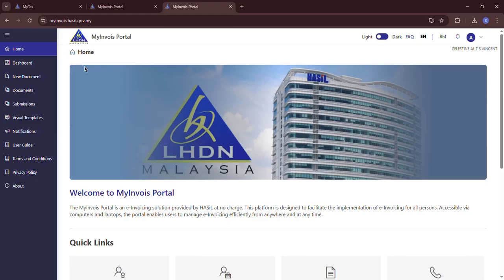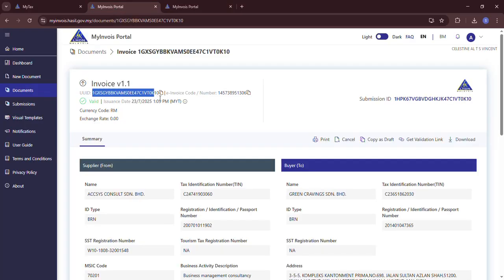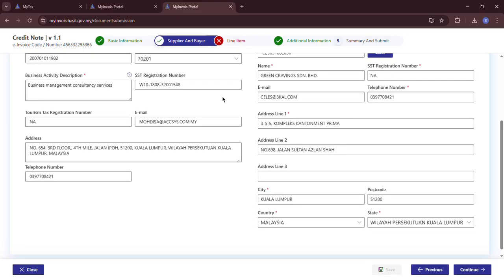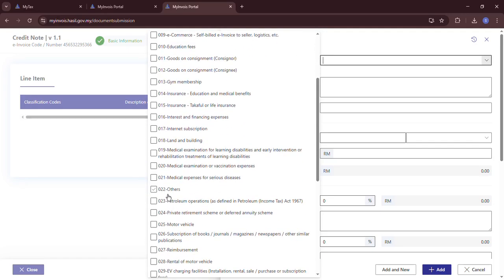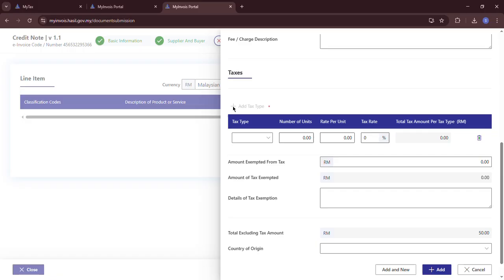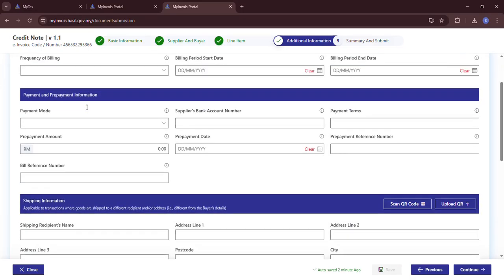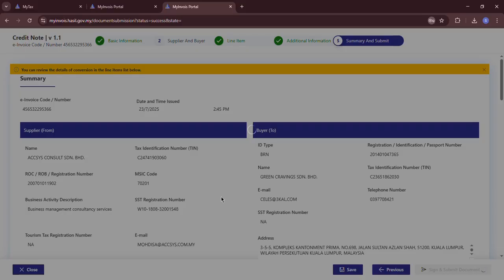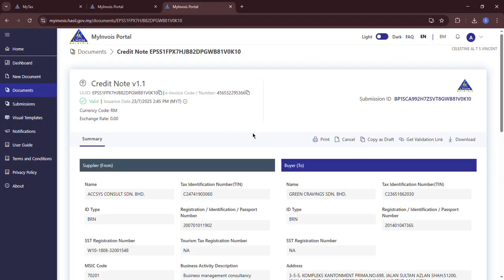10 HOW TO CREATE CN ON MYINVOICE PORTAL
Describes the steps to create a Credit Note on the My Invois Portal